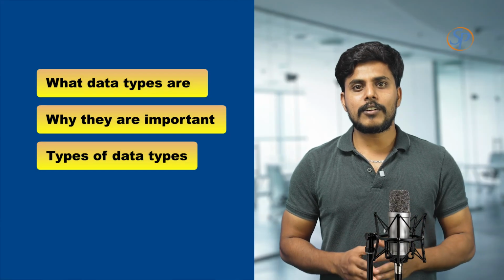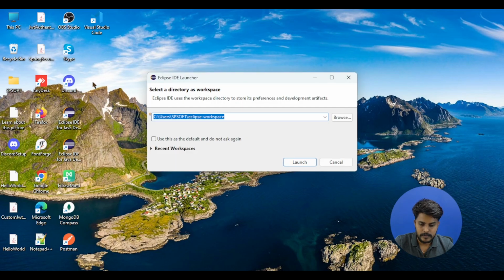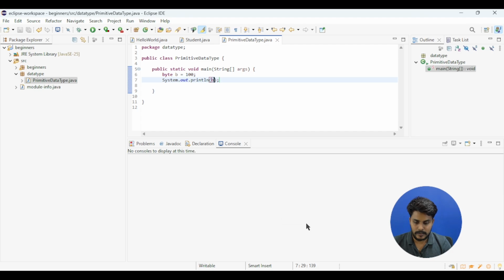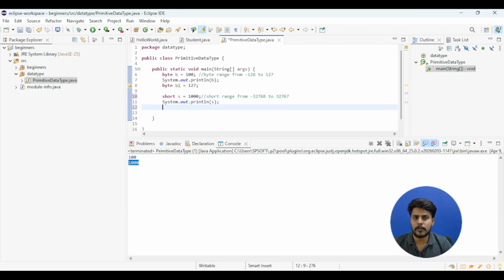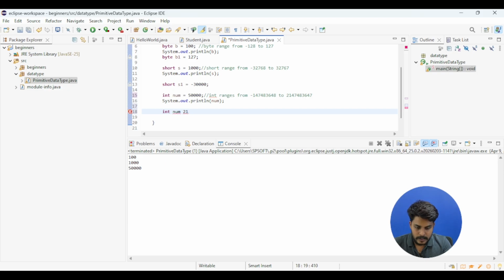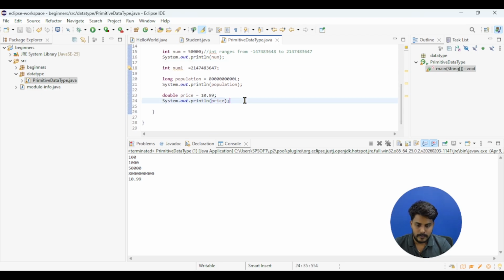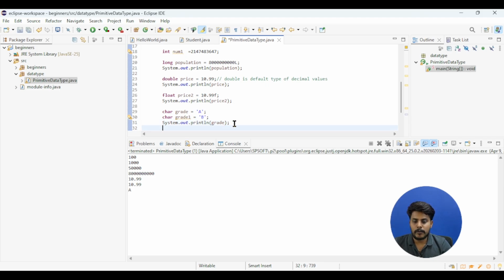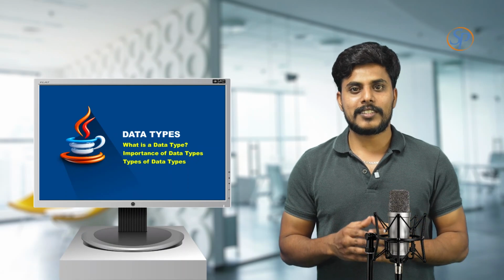Java Programming Basics: Mastering Primitive Data Types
🚀 Welcome to Module 5 of our Java Programming Series — Data Types in Java (Primitive Types)!

In this video, you will learn one of the most important fundamentals of Java programming — 👉 Data Types.
Every Java program works with data, and understanding how Java stores and handles different types of data is a must for every beginner developer.

💡 In this session, we will cover:
✔ All 8 Primitive Data Types in Java
✔ Real-world Examples for Better Understanding
✔ Beginner-Friendly Explanation with Code Examples

📚 Primitive Data Types Covered:
🔹 byte
🔹 short
🔹 int
🔹 long
🔹 float
🔹 double
🔹 char
🔹 boolean

🎯 By the end of this video, you will clearly understand:
✅ How Java stores data internally
✅ Which data type to use in different situations
✅ Why choosing the correct data type matters

👨‍💻 This video is perfect for:
• Java Beginners
• Students
• Interview Preparation

📝 Homework Challenge:
Find the default values of:
👉 int
👉 boolean
👉 char

00:00 : Introduction
01:06 : What is a Data type ?
01:43 : Importance of Data types
01:57 : Types of Data types
02:16 : Primitive Data types
02:51 : Code + Explanation
18:29 : Recap/Outro

You’ll understand:
✔ String in Java
✔ Arrays
✔ Objects
✔ Memory concepts
✔ Difference between Primitive & Non-Primitive Types

🚀 That’s where Java starts becoming really powerful!